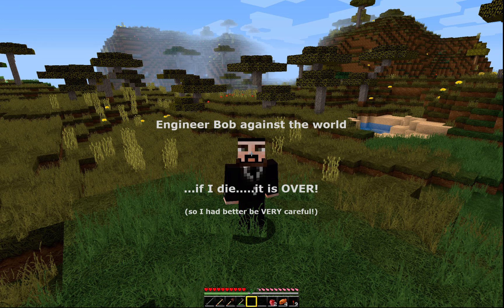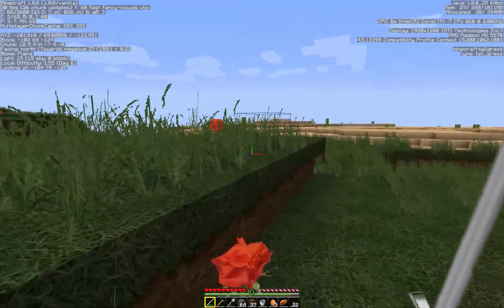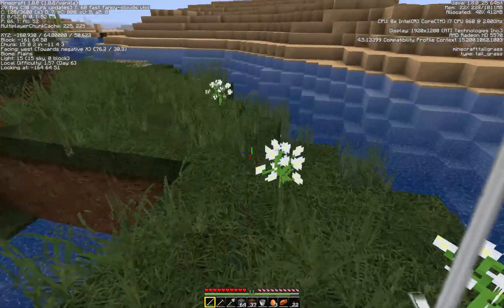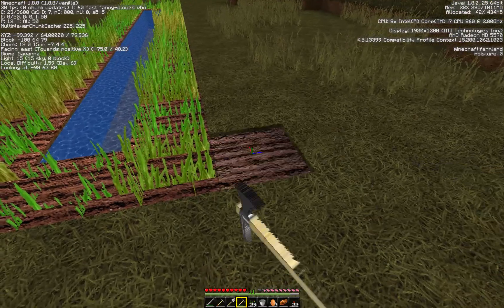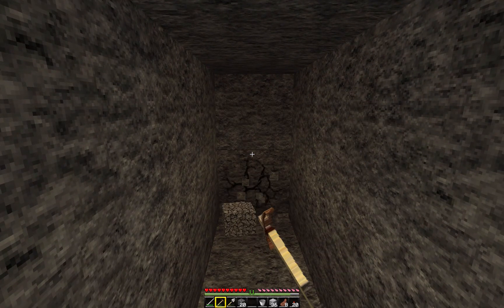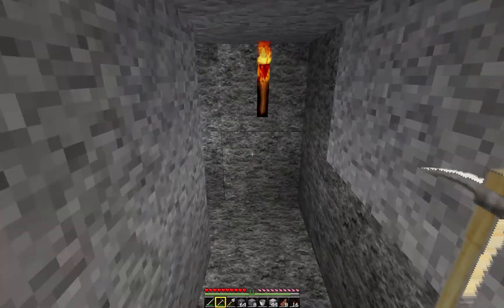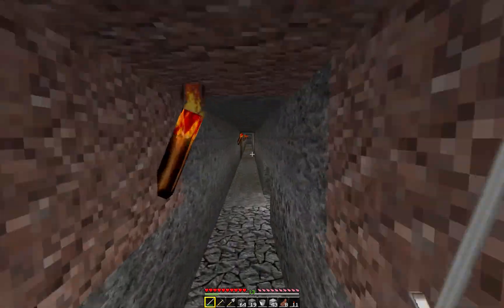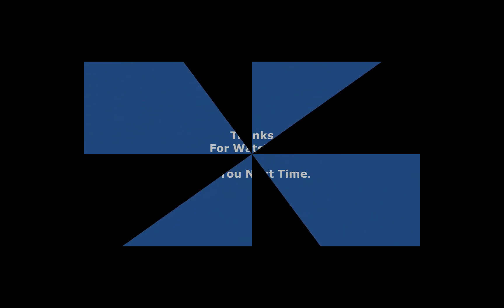Don't Die Engineer_Bob - See what we can find!!!!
Bob steps outside to see what is about, and does a bit of strip mining to seek much needed resources (to make armour etc).

Sorry about the mini-lags. I am trying to get my Windows10 recordings right. not quite sorted out yet. but using Camtasia and FRAPS for this one.